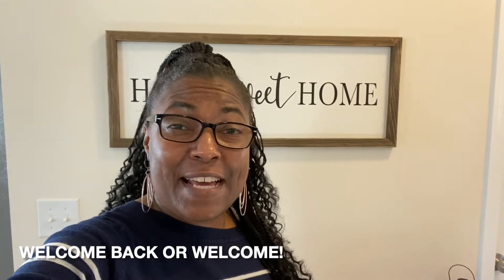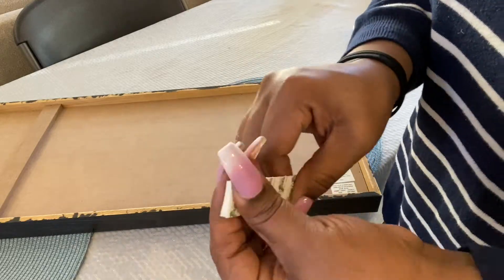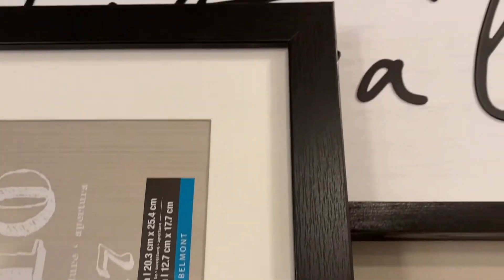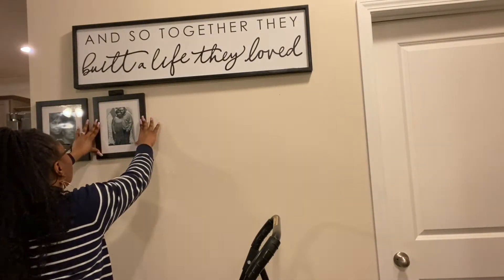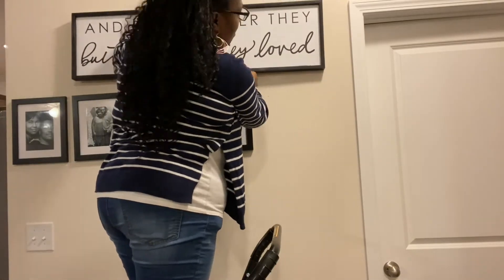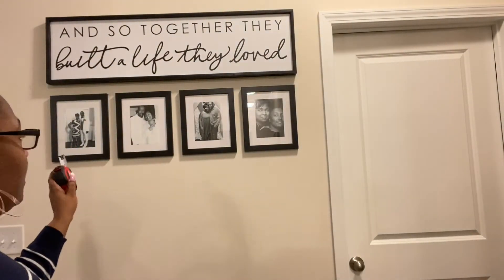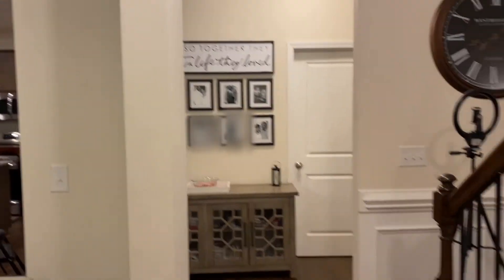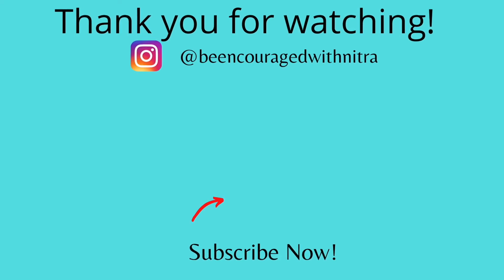*New* Home Decor Update: Gallery Wall DIY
Hi fam! Thanks so much for stopping by! Today we are making a Gallery Wall. I'm trying out my DIY skills. Join me for a bit!

Velcro Command Strips: